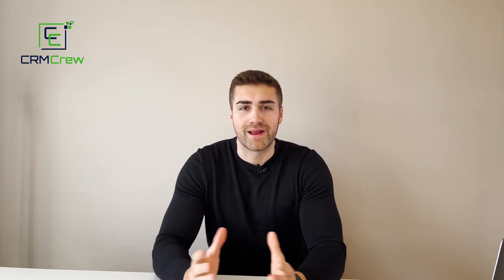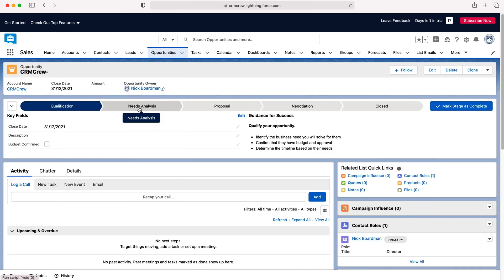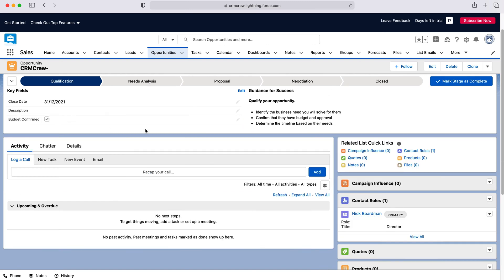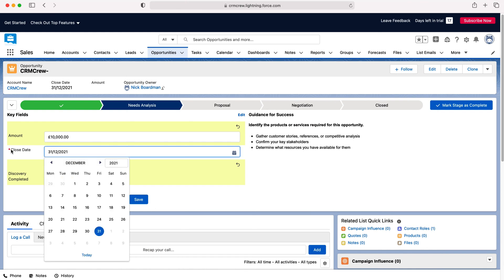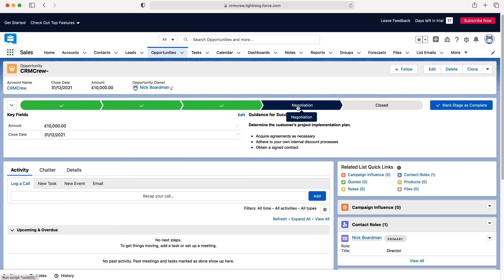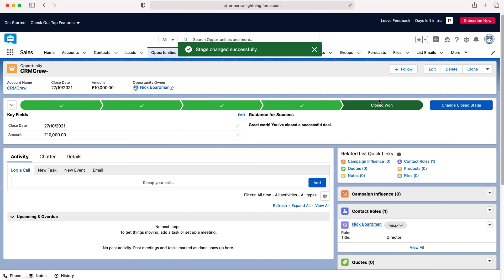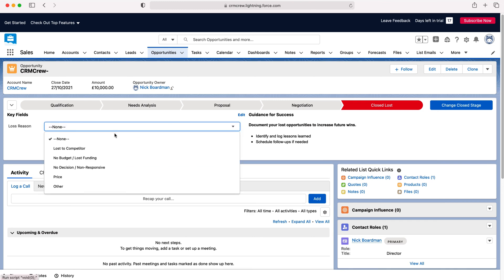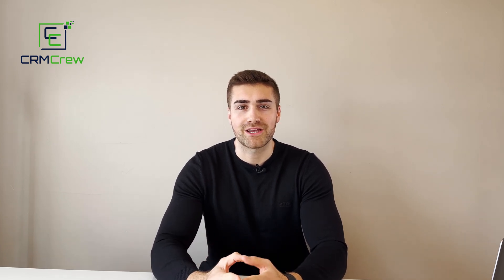How To Use The Sales Pipeline In Salesforce CRM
In this quick tutorial I explain how to use the sales pipeline in Salesforce CRM.